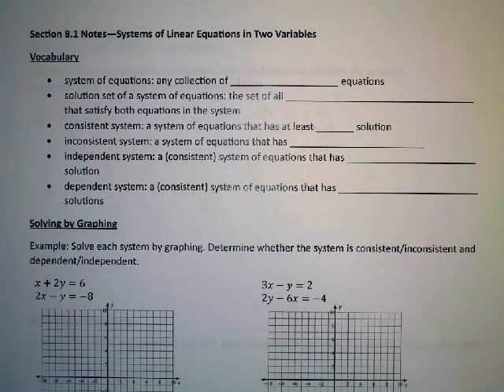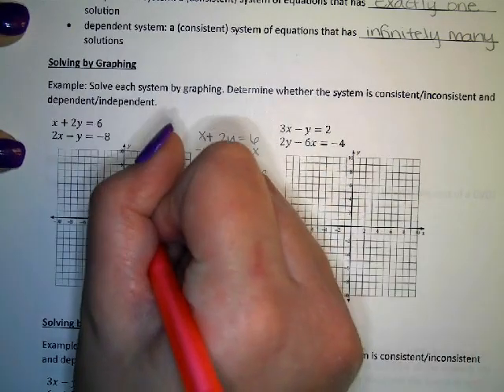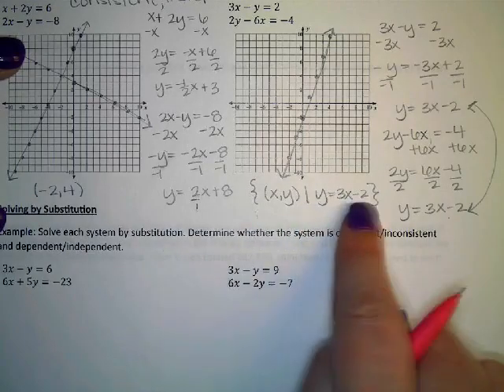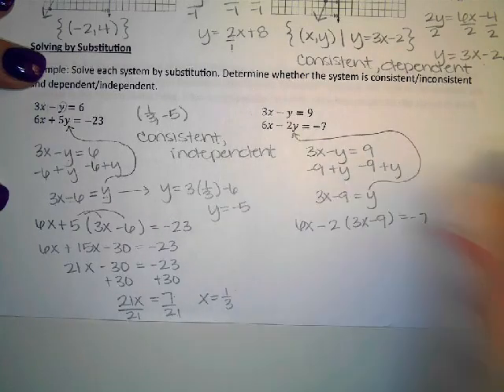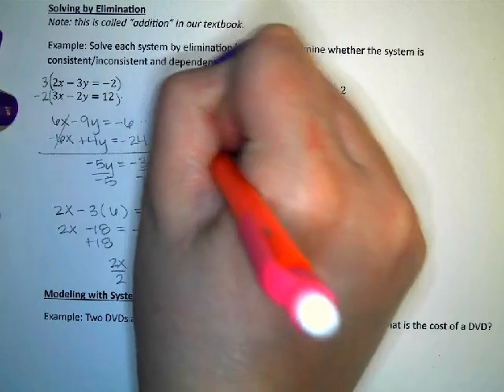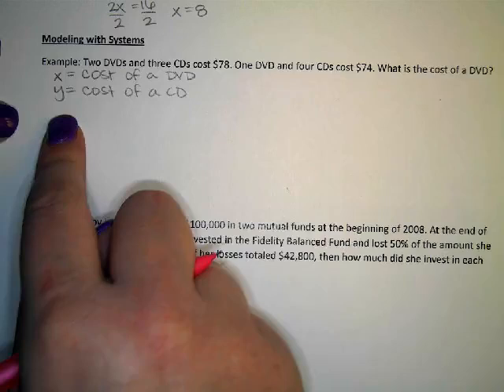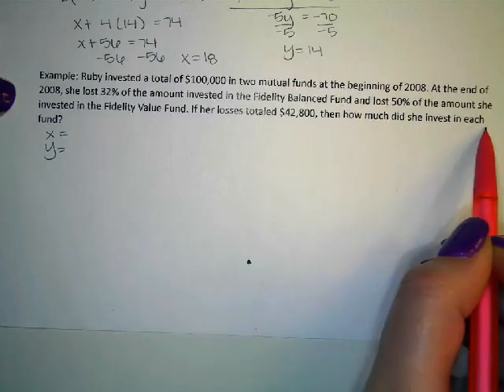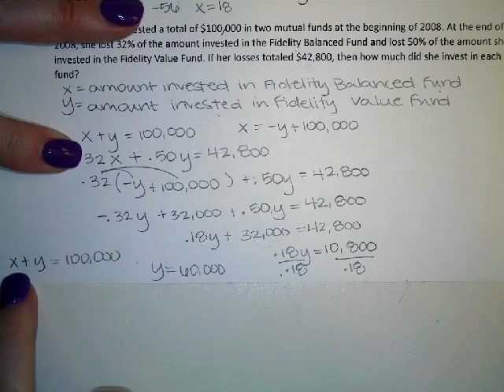Systems of Linear Equations in Two Variables